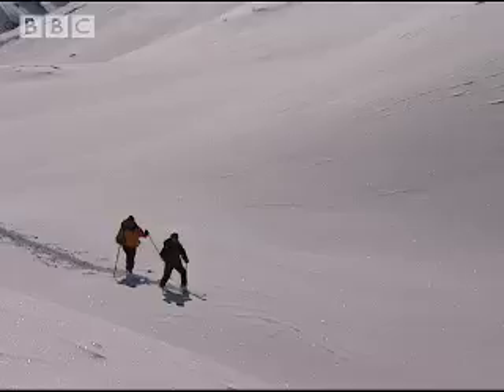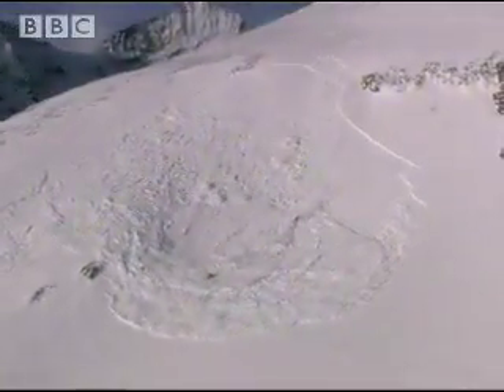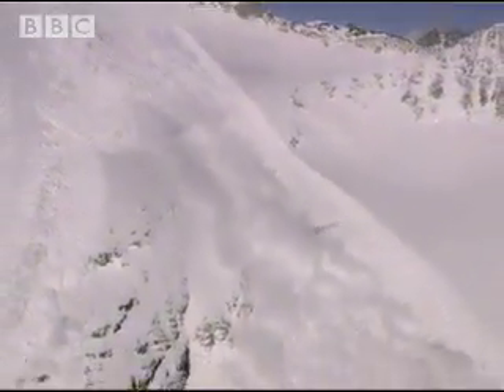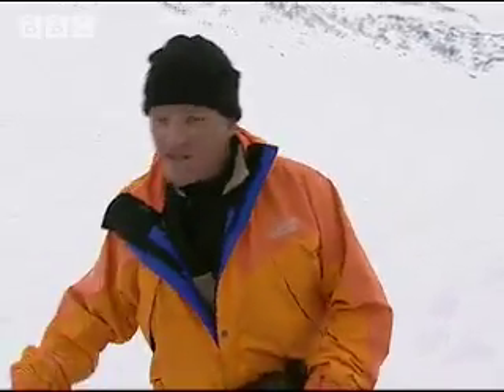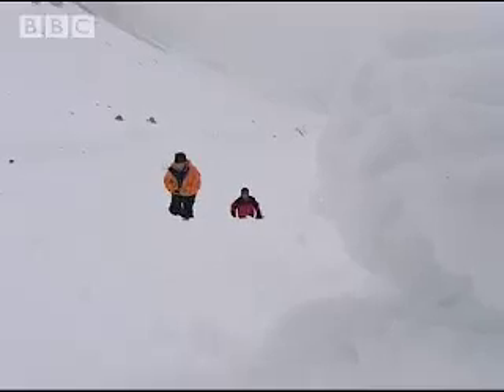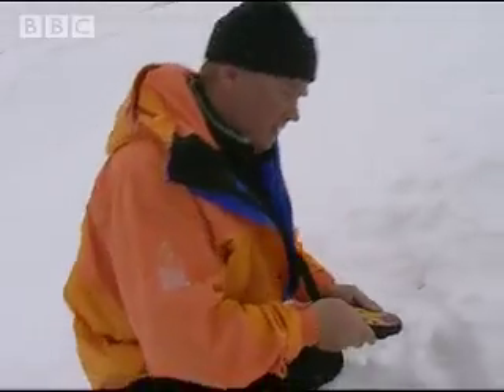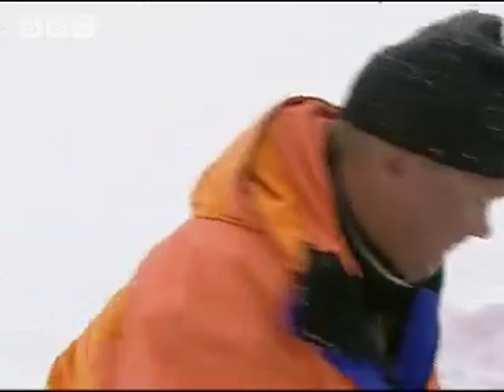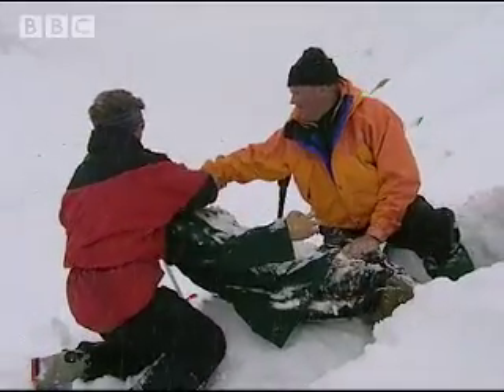How to Survive an Avalnche | Ray Mears Extreme Survival | BBC Studios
Ray Mears and mountain ranger Nick Parks simulate an avalanche rescue in the mountains.